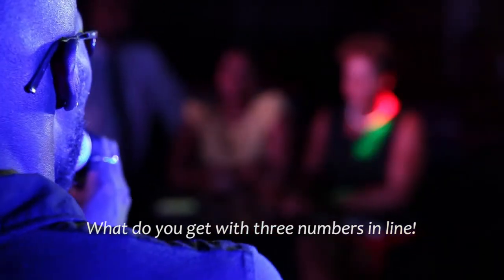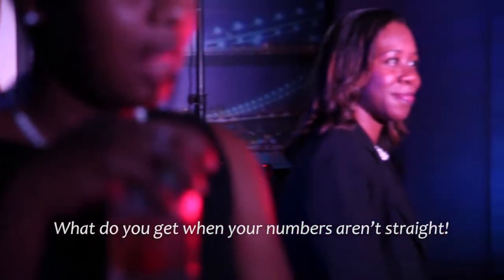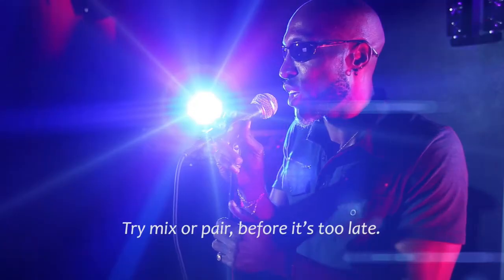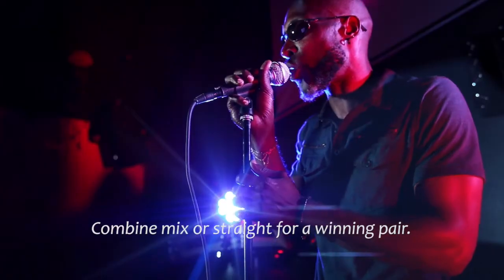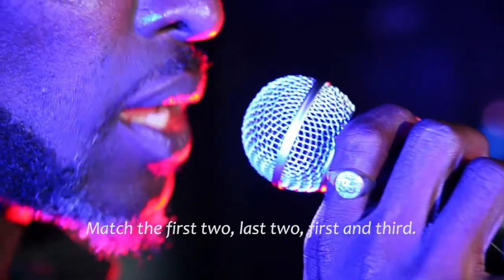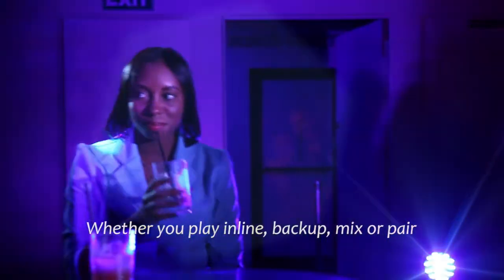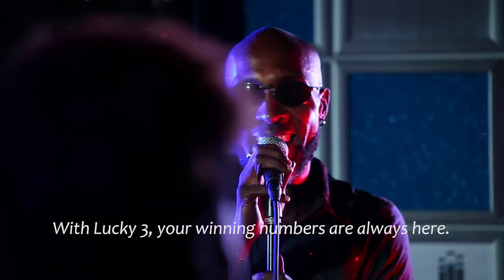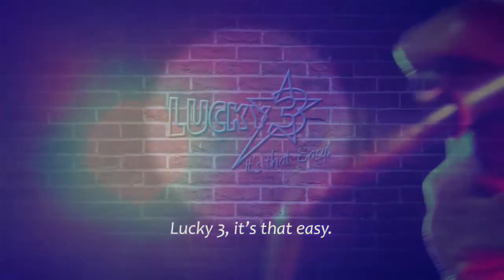SNL EVENING DRAW 16TH JANUARY ,2020